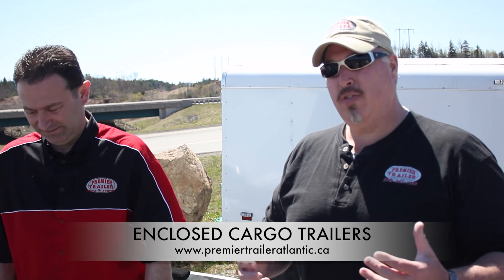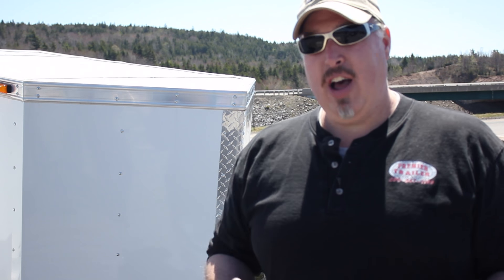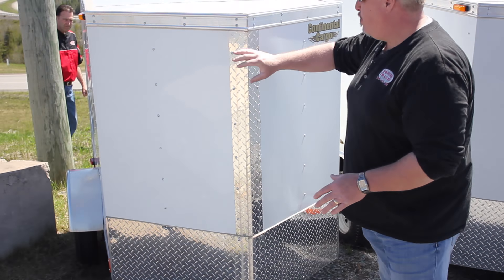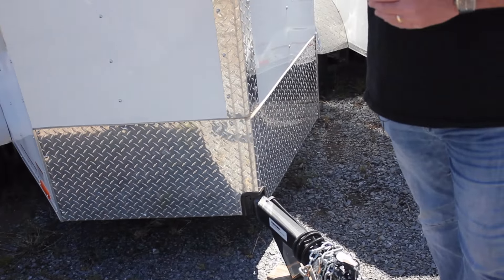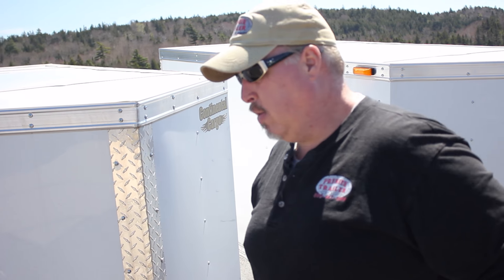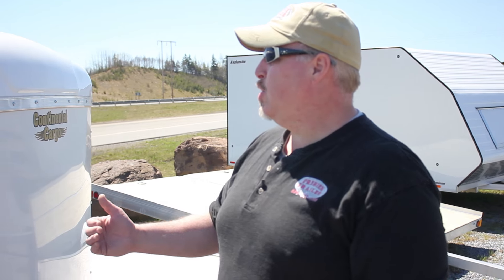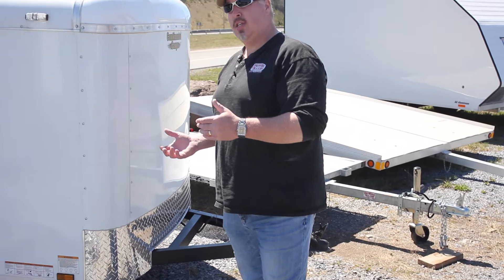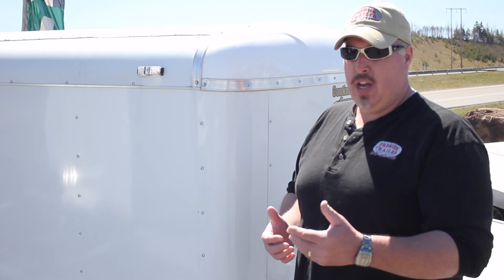ENCLOSED CARGO TRAILERS from PREMIER TRAILER